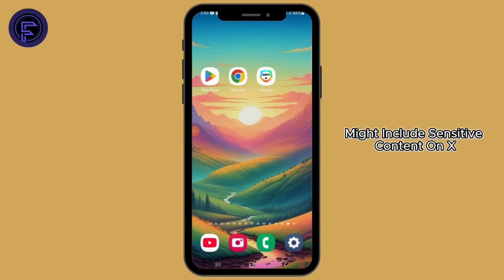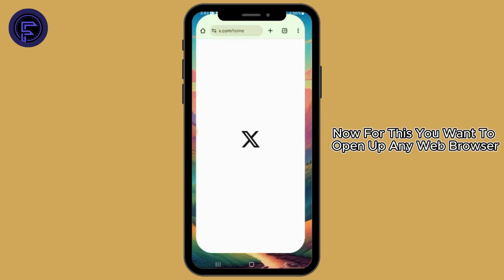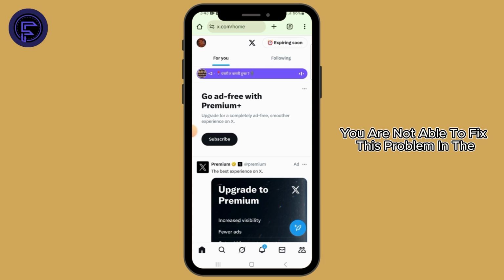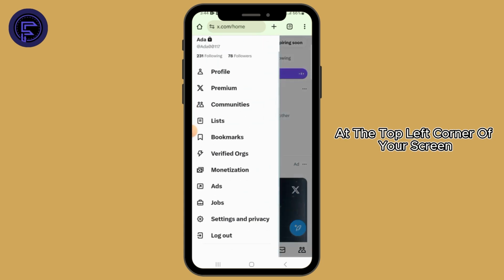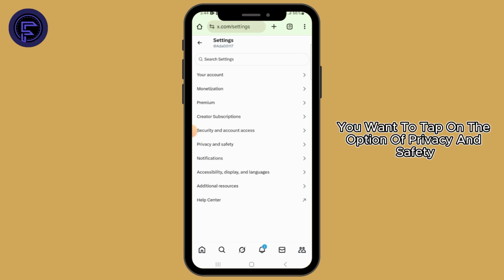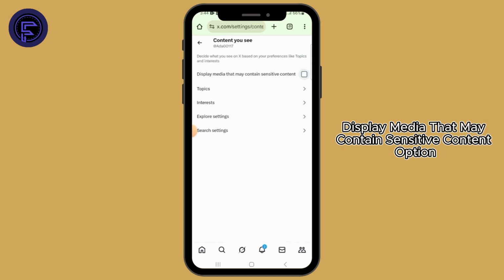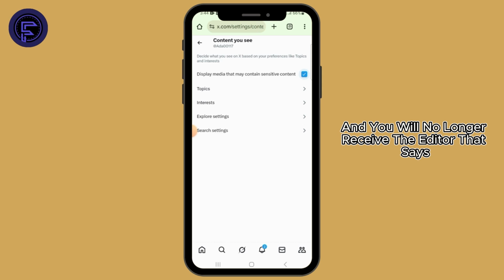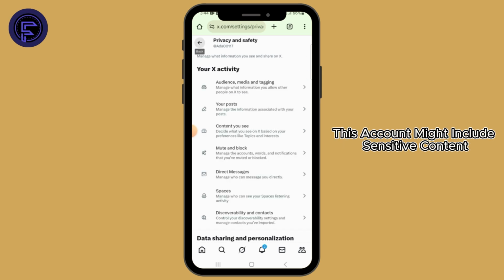Fix “This Account Might Include Sensitive Content” on Twitter (2025)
Seeing “This account might include sensitive content” on Twitter? This 60-second tutorial shows how to fix or disable the warning in 2025, whether it’s showing on your own profile or someone else’s.

Learn how to adjust content settings and visibility in just a few taps.

Timestamps:
00:05 – Intro
00:15 – Turn off sensitive content warning
00:40 – Fix your own account’s visibility settings

• Works on Twitter app and desktop.
• Applies to both personal and business accounts.
• Helps you see restricted content or stop showing the warning on your profile.
• Updated for Twitter/X settings in 2025.